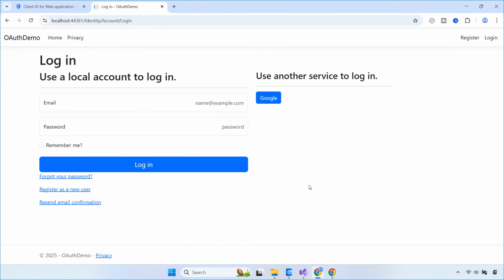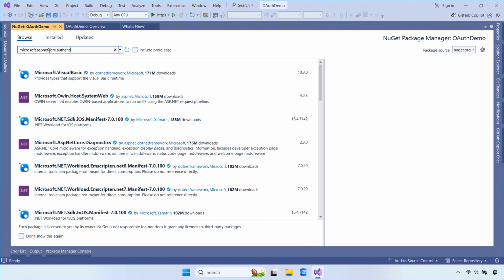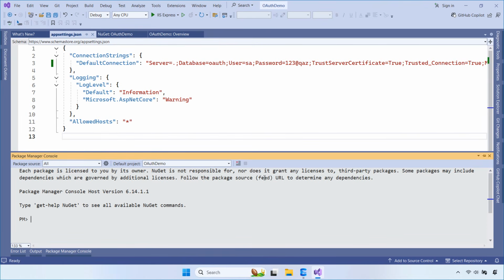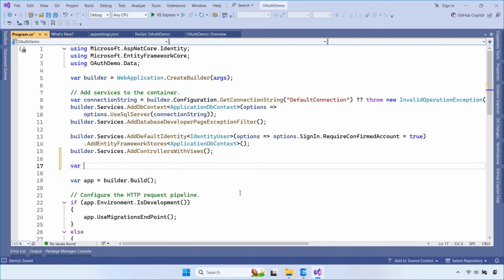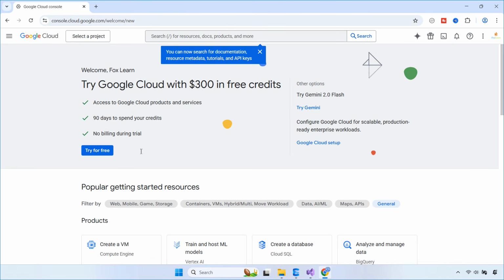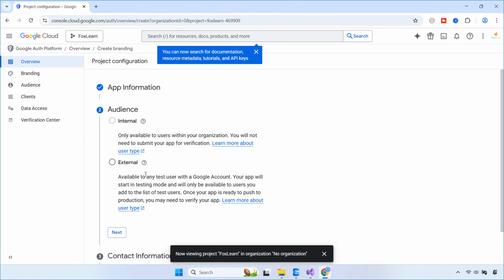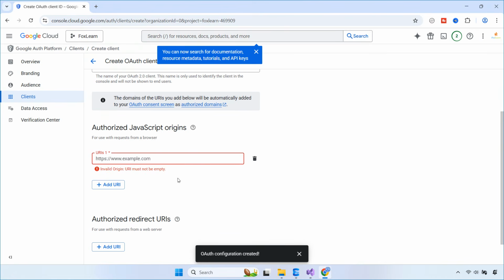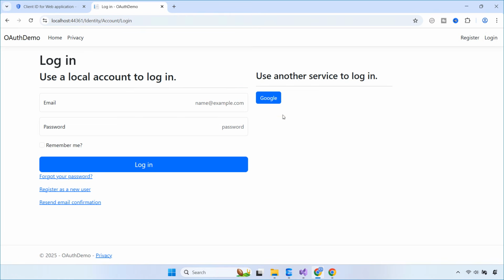Google OAuth Sign In with ASP.NET Core .NET 9 | Step by Step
What's the BEST Way to Implement Google OAuth Sign In with ASP.NET Core .NET9?
🔐 In this comprehensive ASP.NET Core authentication tutorial, discover how to seamlessly integrate Google OAuth Sign-In into your ASP.NET Core application using ASP.NET Core Identity.

This step-by-step guide covers configuring Google OAuth, setting up Google credentials, and enabling secure OAuth2 login for your users. Perfect for beginners and anyone looking for an up-to-date ASP.NET Core Google Login solution. Learn how to enable Google Login in your app, with a real-world ASP.NET Core MVC Google login example.

Whether you're working with ASP.NET Core external login or want to implement Google OAuth Sign-In for your users, this guide provides a complete solution for integrating Google Authentication with ASP.NET Core. Start building secure, easy-to-use login systems with ASP.NET Core Google Sign-In today!